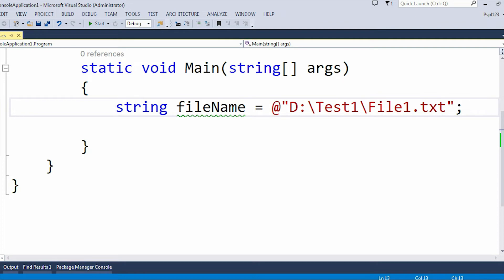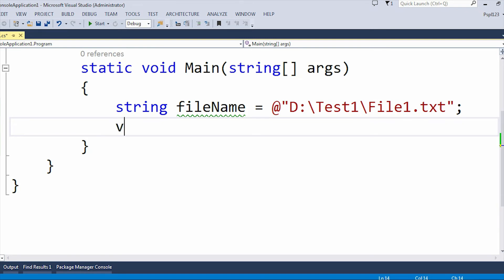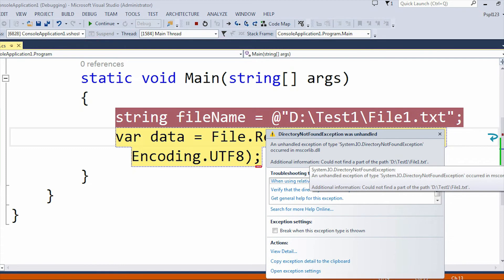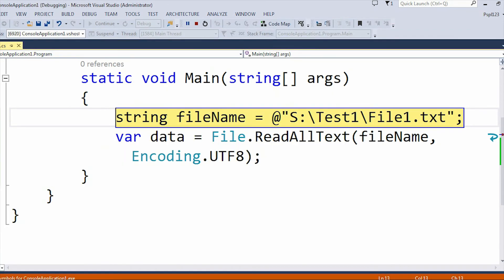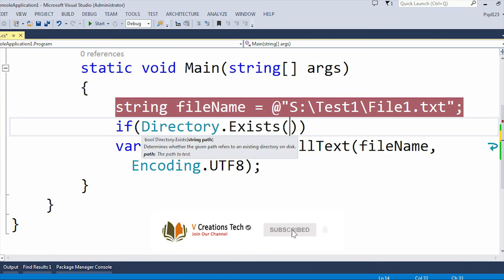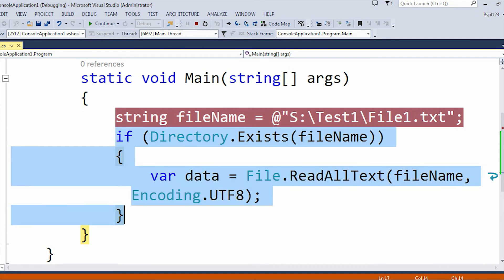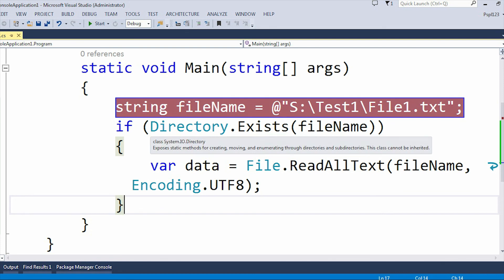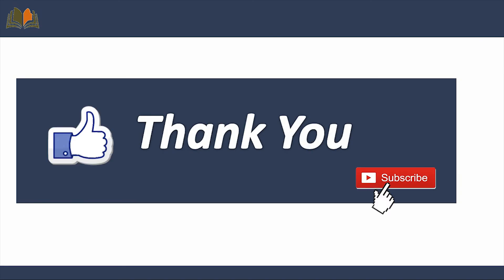DirectoryNotFoundException in C# - How to Handle it in your Application?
DirectoryNotFoundException in C# with code example